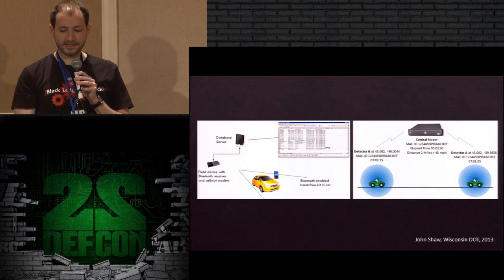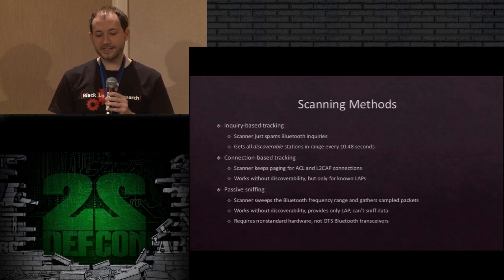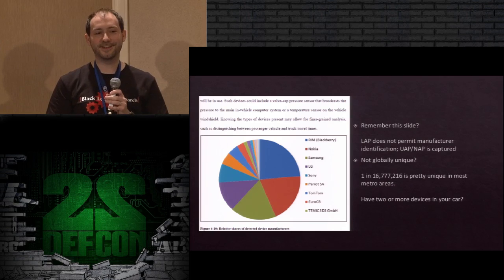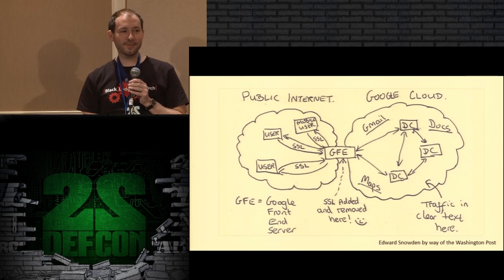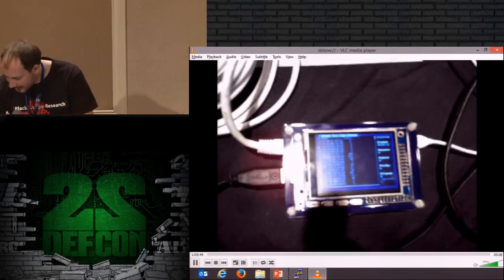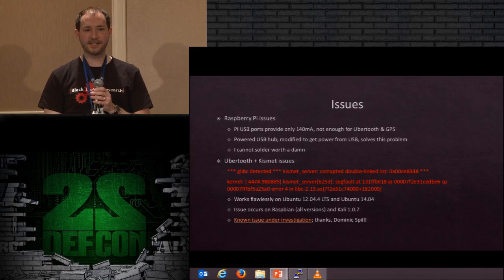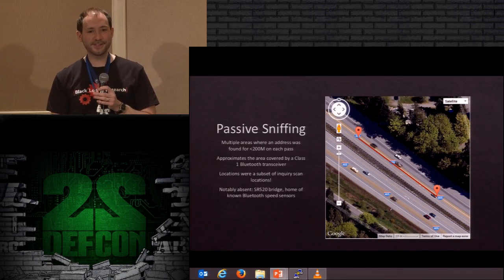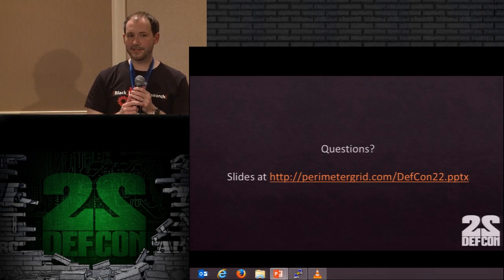DEF CON 22 - Detecting Bluetooth Surveillance Systems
Presentation By Grant Bugher
Detecting Bluetooth Surveillance Systems